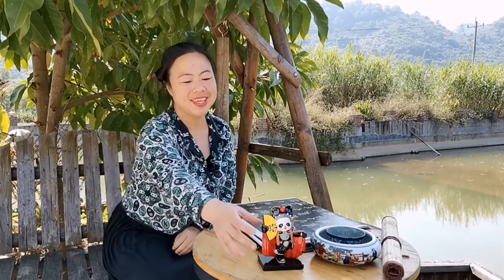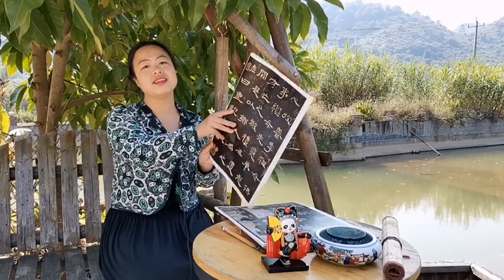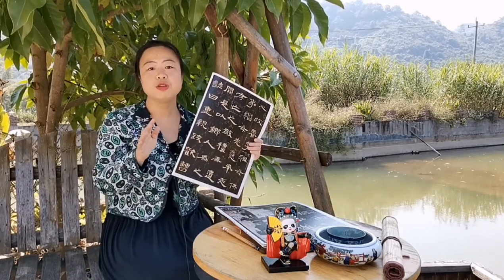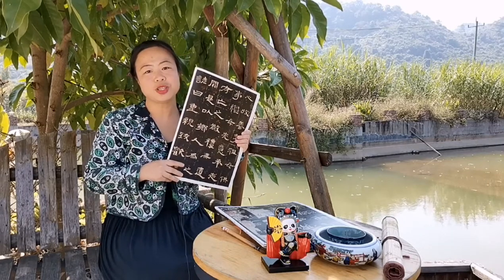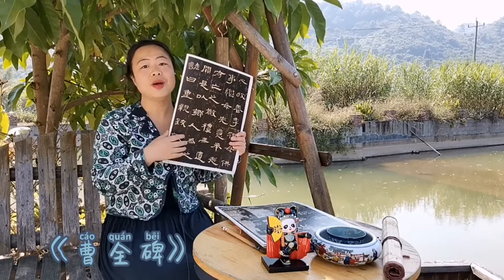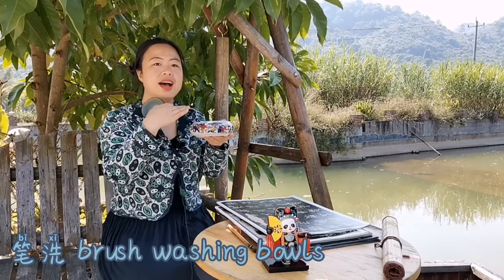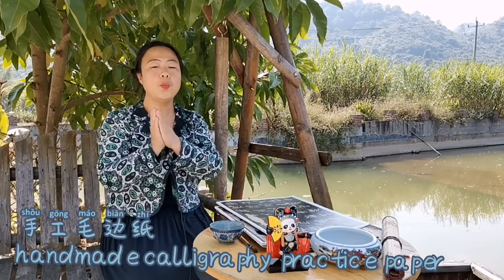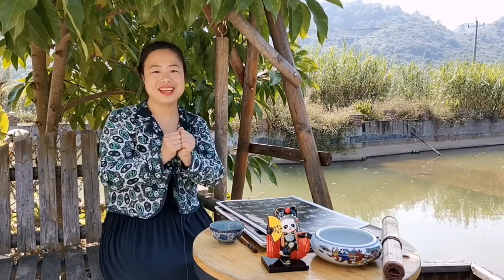Preparation of practicing Chinese calligraphy Lishu Cao Quan Bei曹全碑